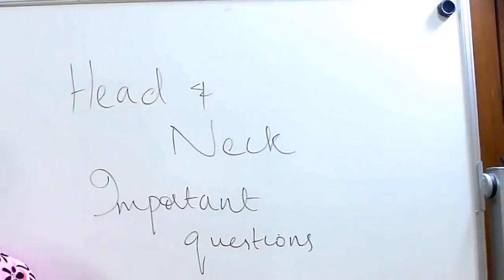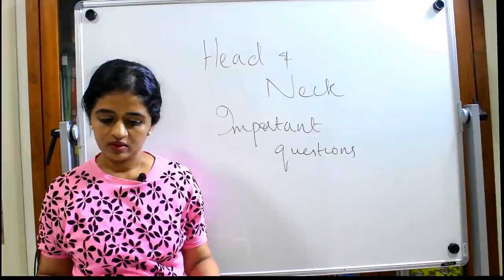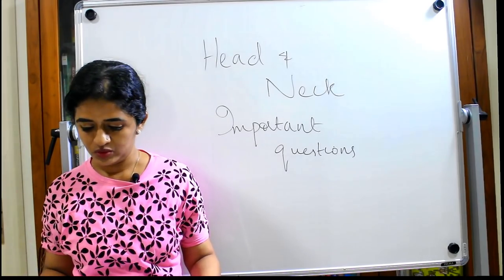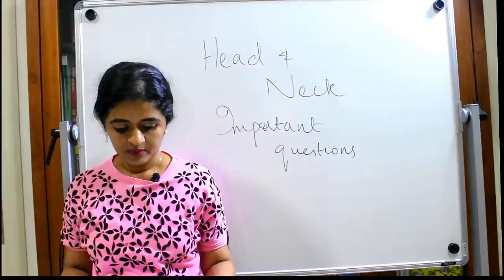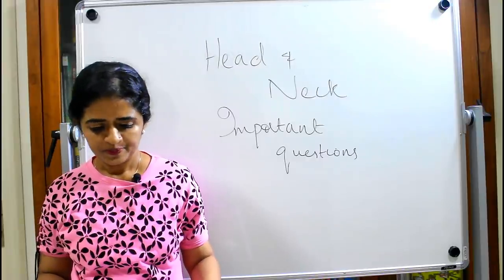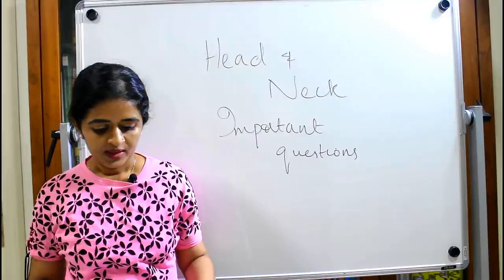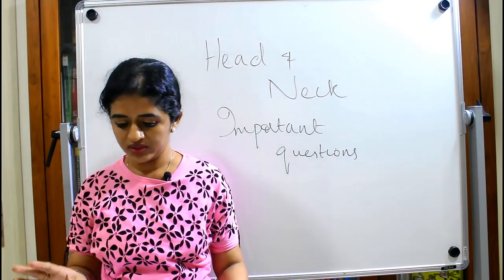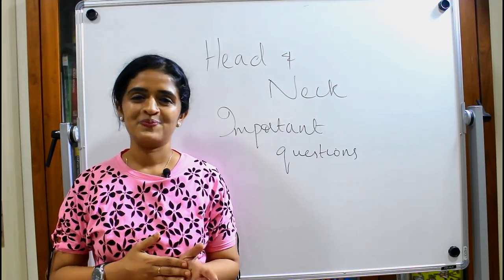MUST KNOW EXAM TOPICS-PART 2-GROSS ANATOMY-HEAD AND NECK FOR UNDERGRADUATES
A brief description of the frequently asked topics in Gross anatomy-Head and Neck region for  undergraduate Medical Students.

For Purchasing the textbook on embryology "ESSENTIALS OF HUMAN EMBRYOLOGY" by Dr Rose please contact (FOR INDIAN BUYERS ONLY):

Robert Tim Wilton (Trivandrum,Kollam,Pathanamthitta,Alappuzha) 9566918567
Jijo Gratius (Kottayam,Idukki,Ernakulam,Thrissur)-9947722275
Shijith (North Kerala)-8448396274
ALSO AVAILABLE ONLINE ON AMAZON INDIA